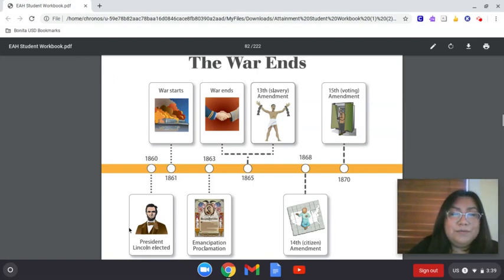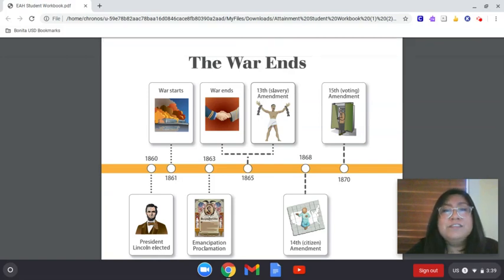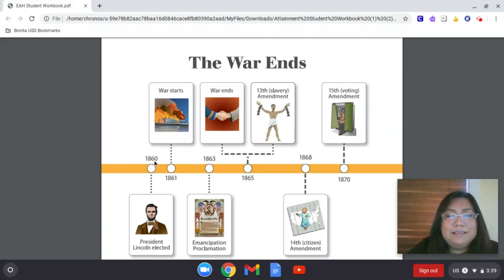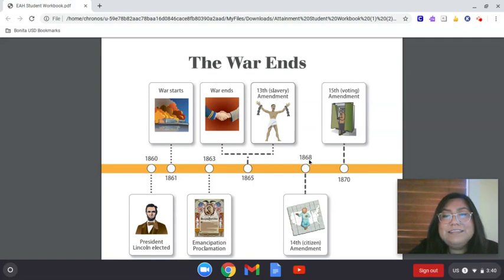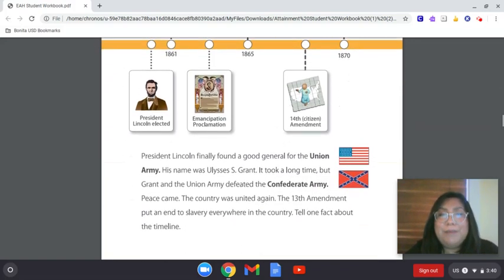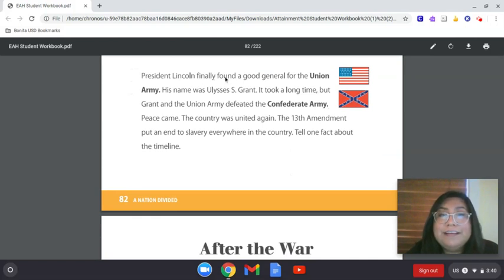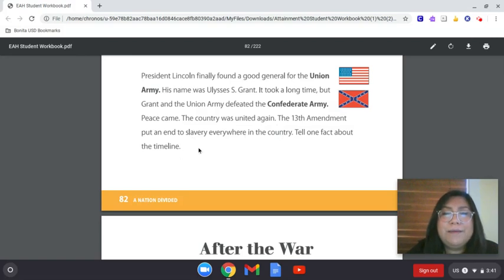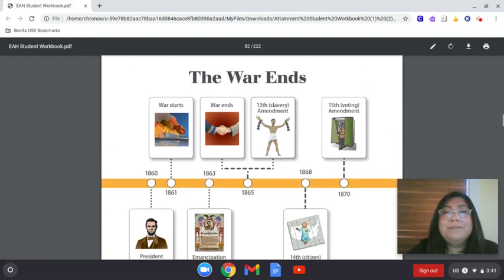Explore American History-pg. 82